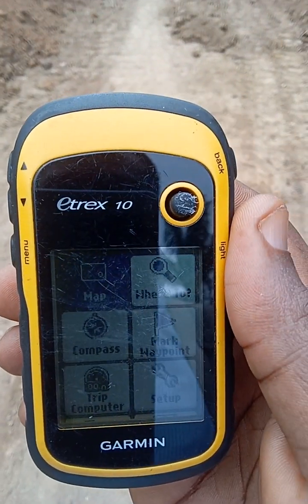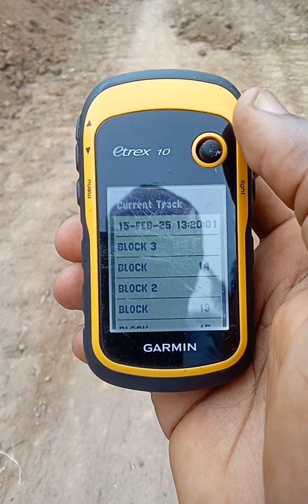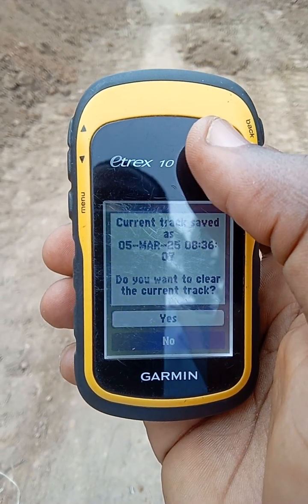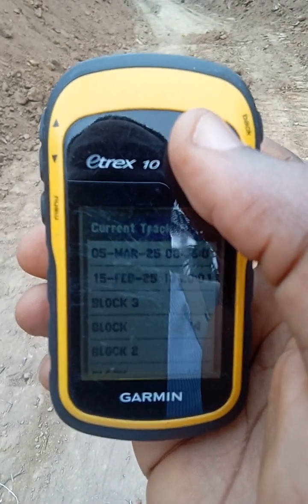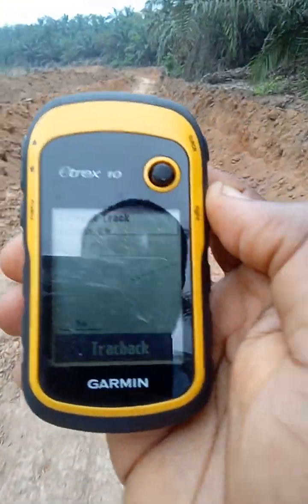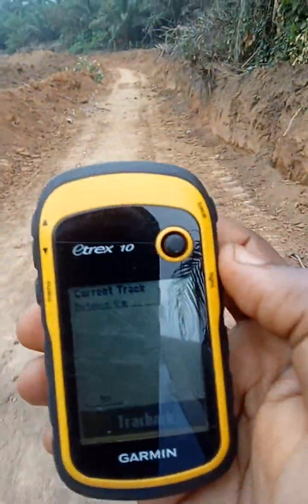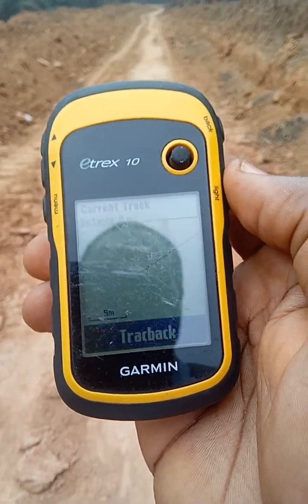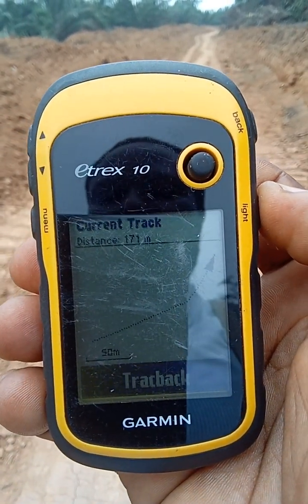Measure the Distance between two points in the field using Garmin eTrex 10 GPS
Measure the Distance between two points  physically in the field using Garmin eTrex 10 GPS.
In this video tutorial, you will learn how to physically measure the length of a road in the field.